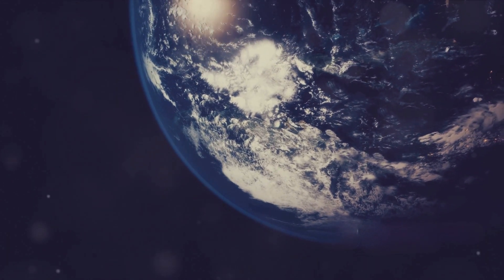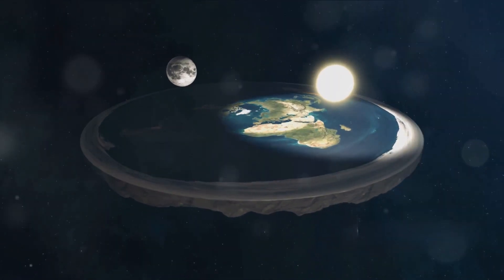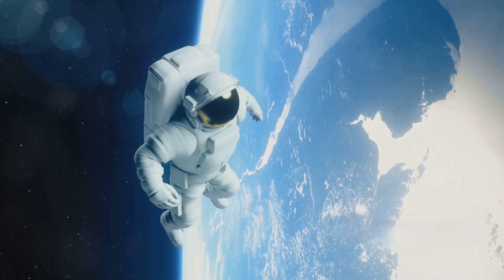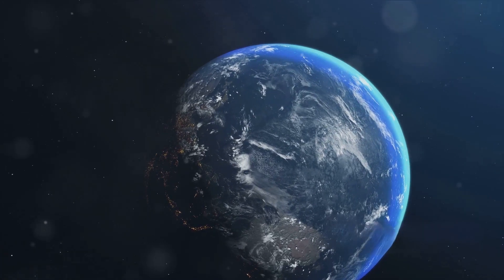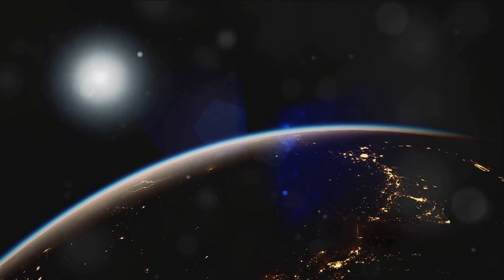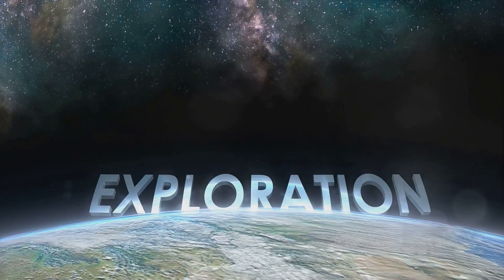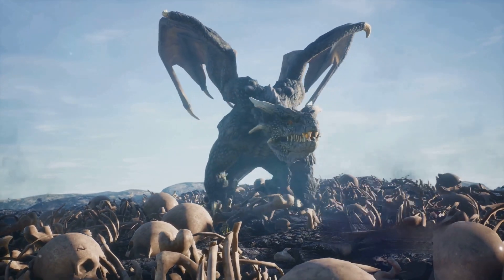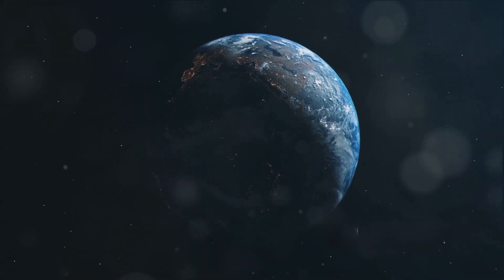What if the Earth was Flat?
Embark on a mind-bending journey as we unravel the mysteries of a hypothetical world in our latest video, 'What if the Earth was Flat?' Join us as we explore the consequences, challenge scientific norms, and venture into the realm of imagination to contemplate the unimaginable. Buckle up for a thought-provoking ride that will reshape your perspective on our planet and leave you questioning the very fabric of our reality. Dare to entertain the notion, as we dive into the captivating what-ifs and explore the uncharted territories of a flat Earth scenario. Prepare for a cinematic exploration of curiosity, wonder, and a dash of scientific speculation in this intriguing escapade of hypothetical wonders!